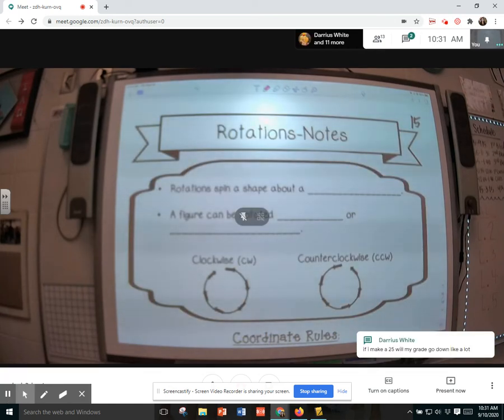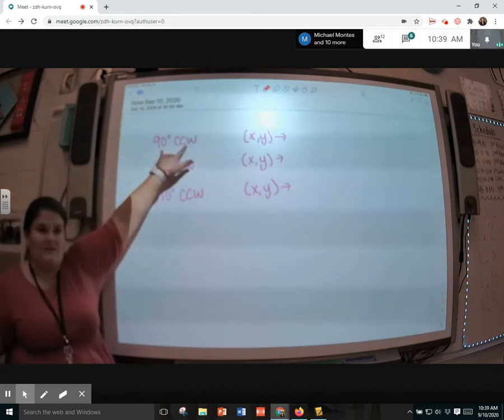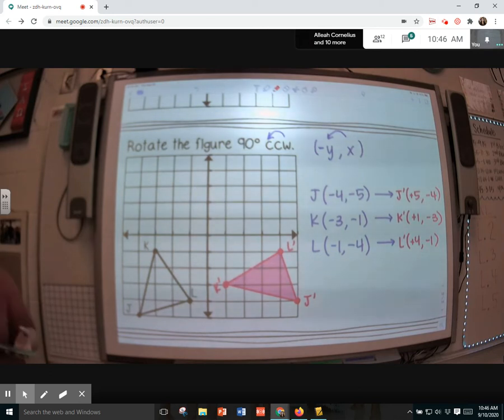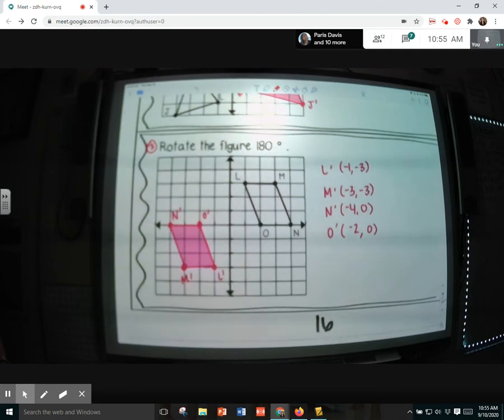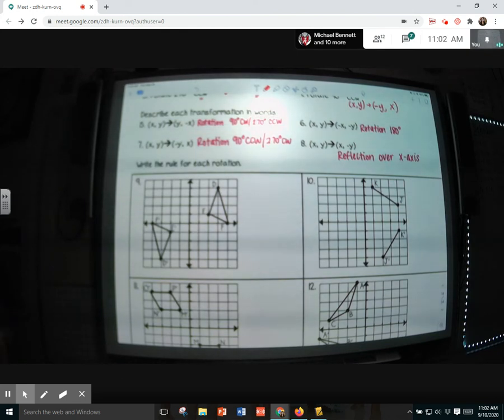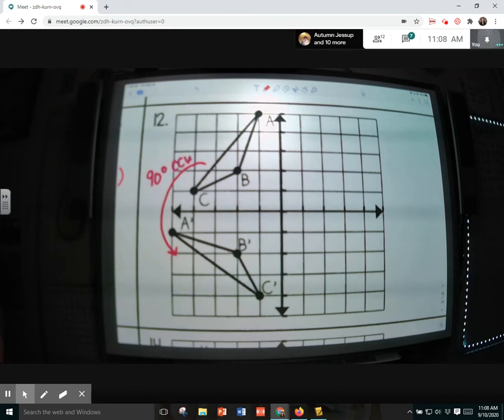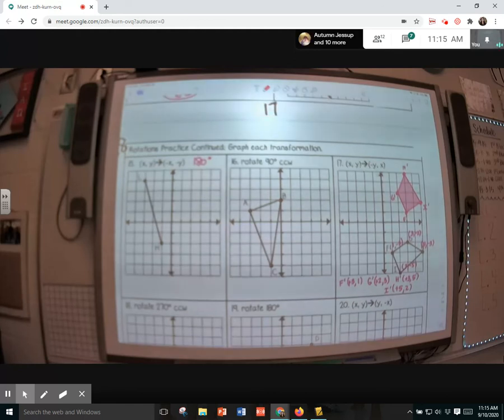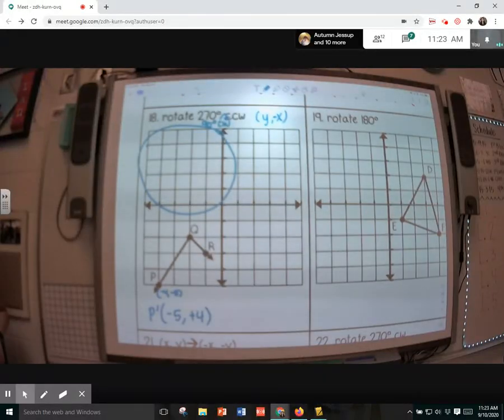Day 19: Sep 10, 2020